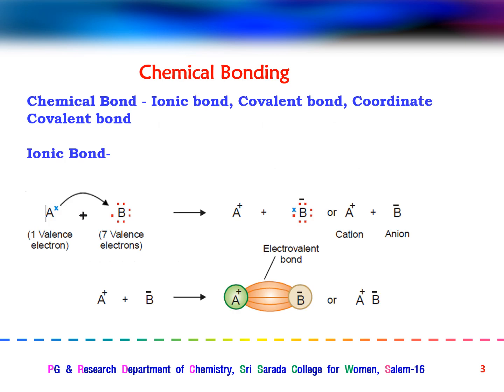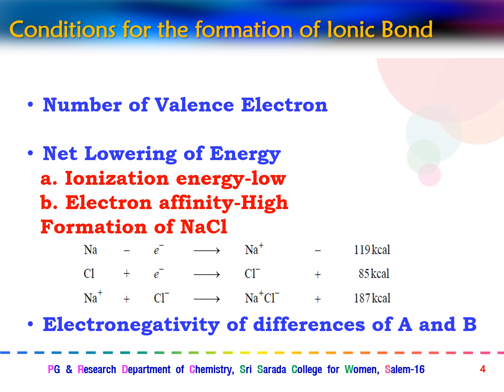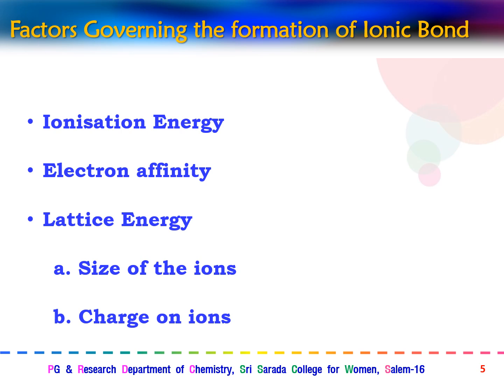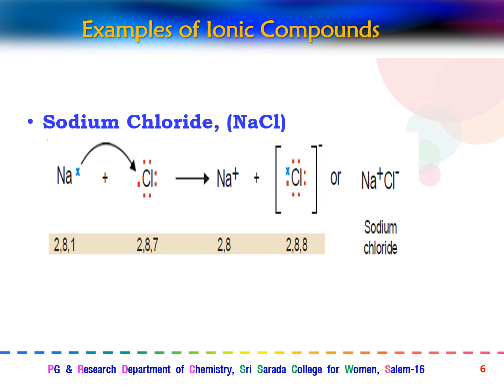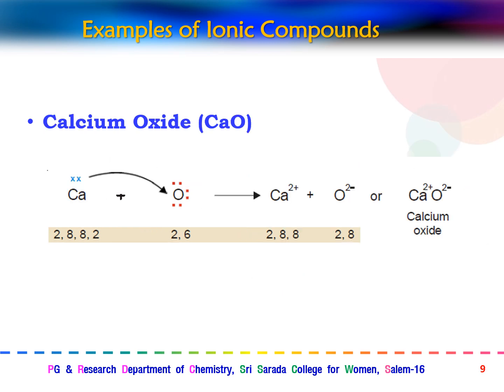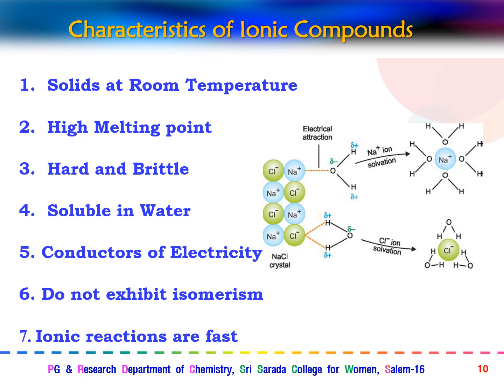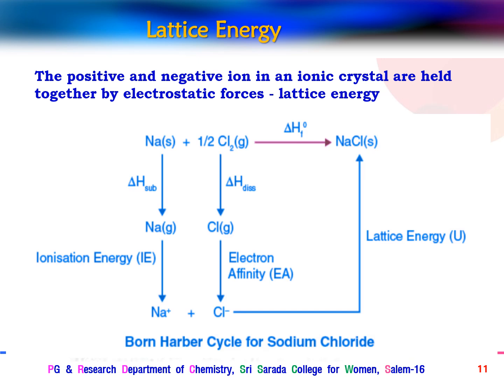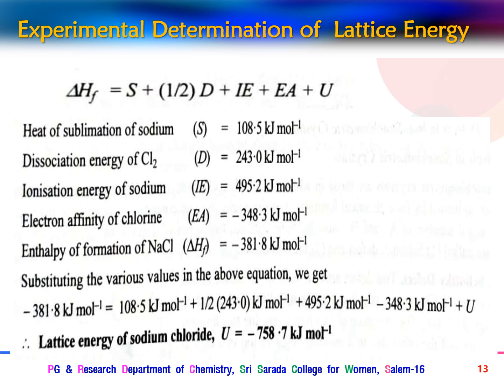Ionic bond, Lattice Energy- Determination by Born-Haber Cycle- Dr. V. Janaki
In this educational video, we explore the conditions for the formation of an ionic bond, the factors that govern its formation, and the characteristics of ionic compounds. We also delve into the calculation of lattice energy through the Born-Haber Cycle. This video is perfect for students looking to enhance their understanding of ionic bonds and lattice energy.